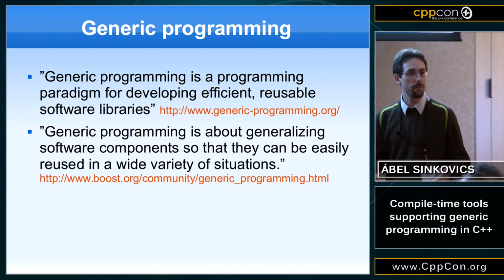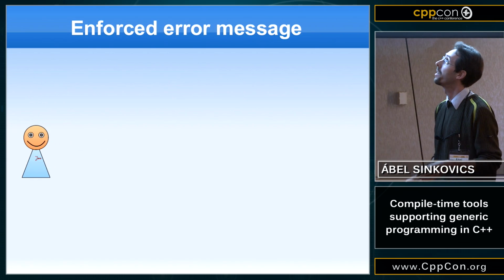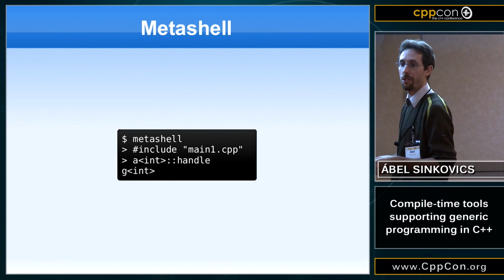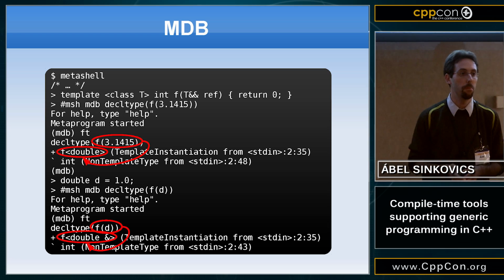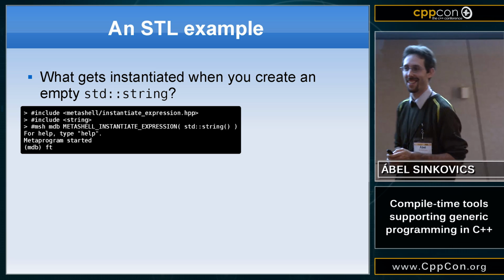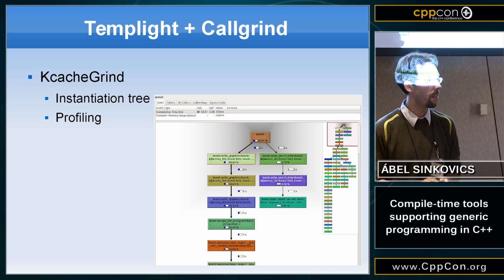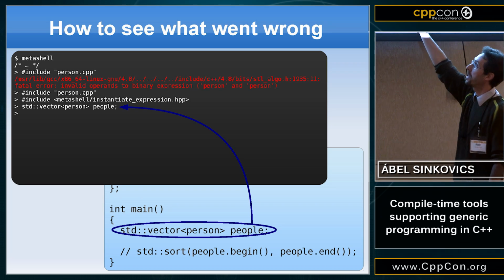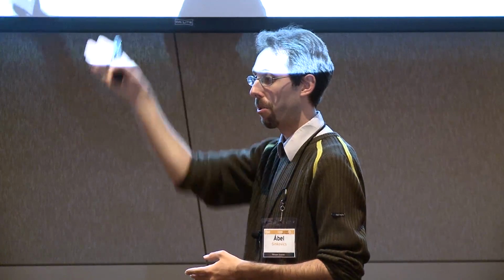Compile-time tools supporting generic programming in C++ - Ábel Sinkovics [ CppCon 2015 ]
Generic programming is a programming paradigm which makes it possible to build highly extensible and efficient libraries. In C++ it can be implemented using templates, therefore developers and users of generic libraries need to understand how the compiler works with templates. The details are important when the code using a library instantiates different templates (or specialisations), or the same templates but with different arguments as expected. Fixing such bugs can lead to difficult debugging sessions. These are not bugs in the program's runtime behaviour. These are bugs in the program's compile-time behaviour and therefore different tools are needed to find them. Tools providing insight into what happens during the compilation process are needed.

Template metaprogrammers have been pushing the limits of what is possible using templates. The way they use templates is usually more complex than what generic libraries need. Recently a number of advanced tools supporting template metaprogrammers have been built. REPL shells, debuggers, profilers are available to make it possible to see what happens during compilation.

This talk presents how these tools can be used and be useful for the developers and users of generic libraries. Insight into what happens inside the compiler can be extremely useful to understand why the code compiles slowly, behaves the way it does or to debug errors in code using generic libraries.
Ábel Sinkovics is a software developer and has defended his PhD in January at Eötvös Loránd University, Budapest, Hungary. His research is about C++ template metaprogramming, functional programming and domain-specific languages. He has been building libraries supporting domain-specific language embedding based on template metaprogramming and libraries supporting template metaprogrammers. He has also been working on tools supporting metaprogramming in C++.
Optimized And Managed by Digital Medium Ltd - events.digital-medium.co.uk